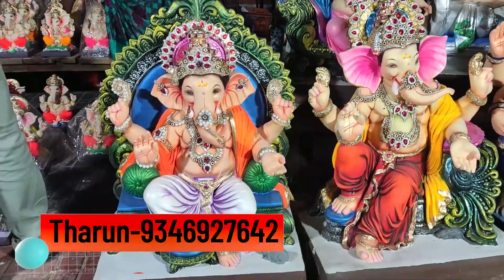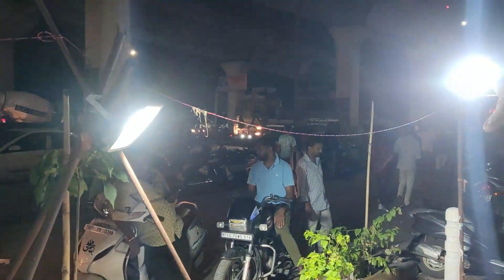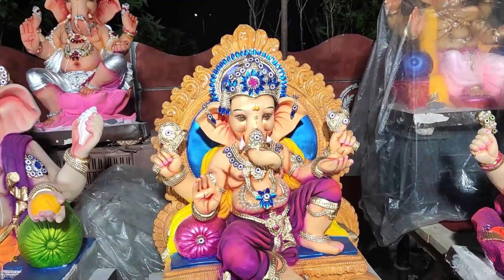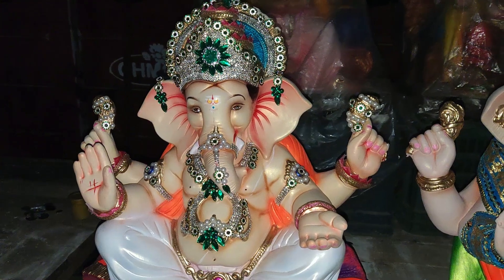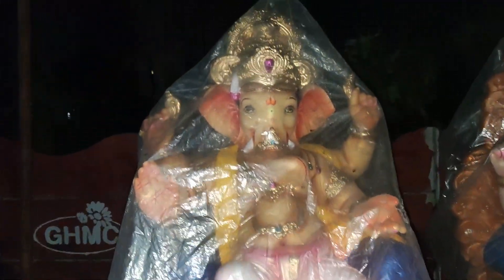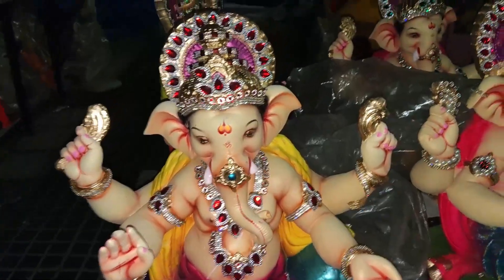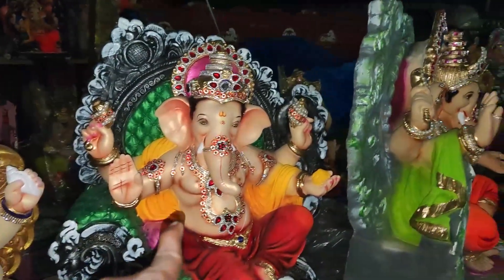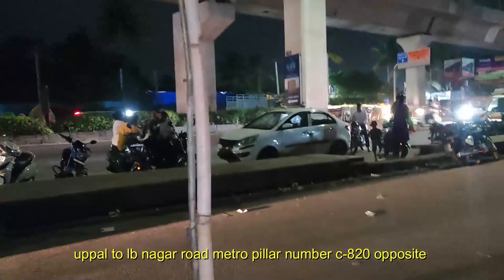Ganesh Idols At Low Cost at Hyderbad || BOTGADU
Ganesh Idola At Low Cost at Hyderbad || BOTGADU

HaRRsH YuVVh

➤Donations are not mandatory but It helps to Develop more IN  MY FUTURE :-
Paytm -▶ PHONEPE -▶ GPAY-▶  harrshyuvvh@ybl

 via email.